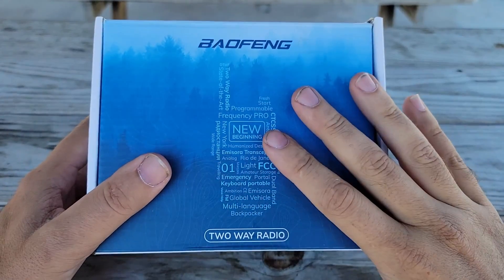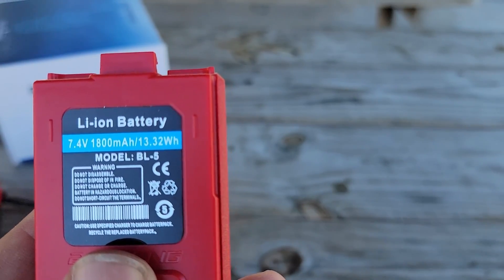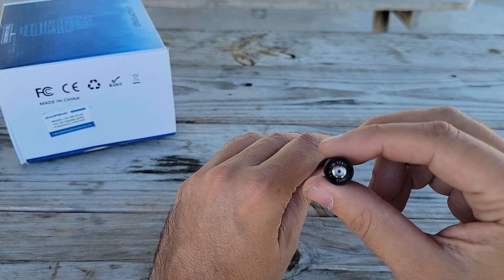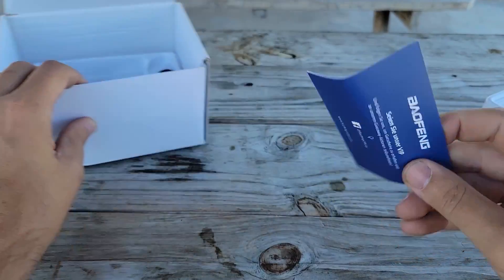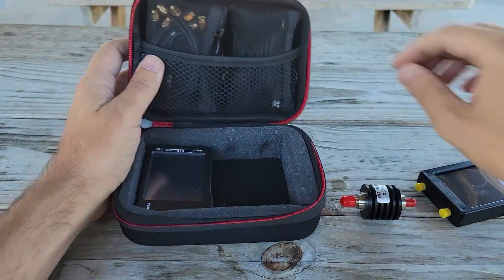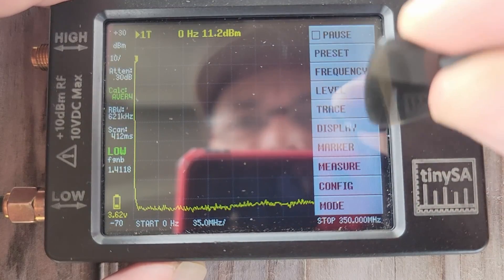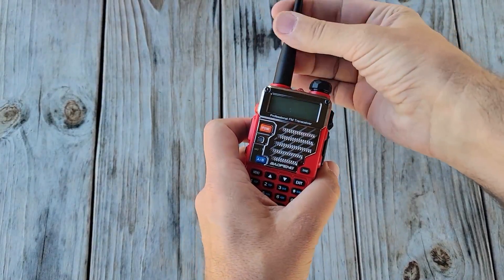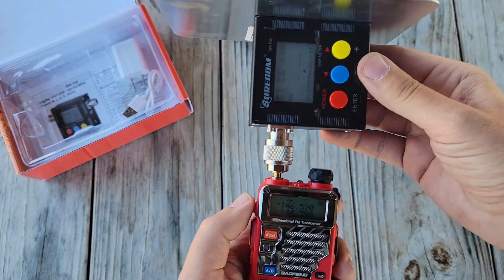The Baofeng UV-5RPlus+ (Yes, Plus Plus??)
I found a MIB (Mint in Box) baofeng UV-5RPlus+ and I figured I'd put it through it spaces.

If you're looking for one of these radios, you just can't beat the value:
👉 Surecom SW-102
(There is no ground plate included in current models, make a simple "tiger-tail" of 19.5" on 2m and 6.5" for 70cm)

TinySA Kit:
👉 Small Mesh Bags
👉 "Electronic Instruments Case"
👉 40db Attenuator
👉 SW-102 Power/SWR/Frequency Counter (Does not come with ground plane)